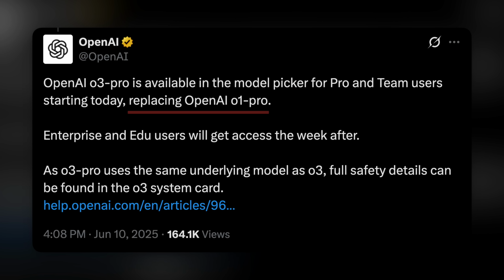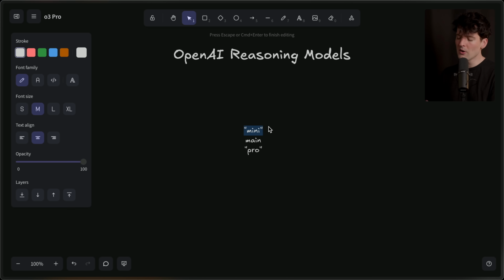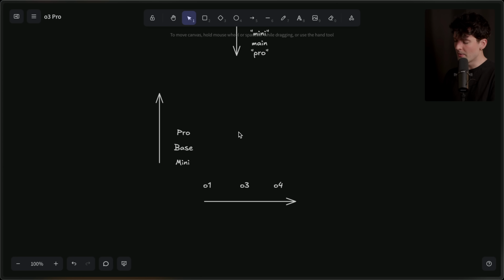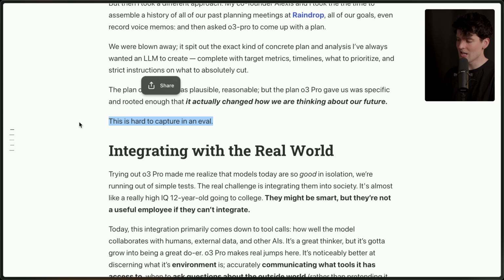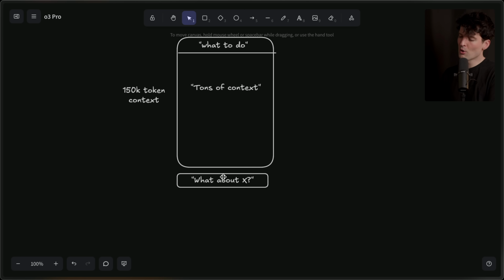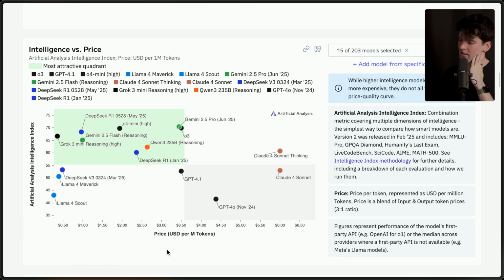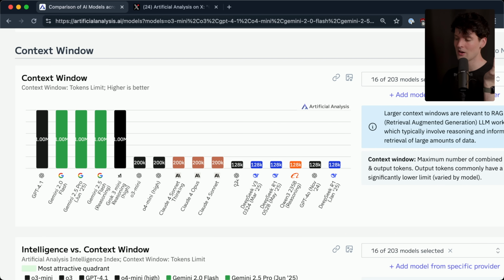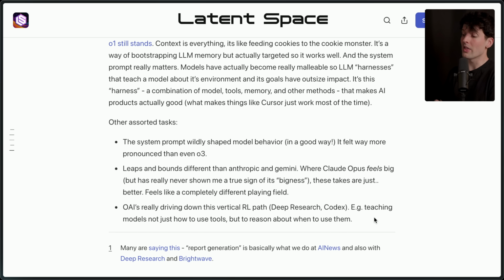OpenAI is back on top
o3-pro is here. It's an absurdly powerful model, with absurdly long reasoning times. Oh and they cut the price of o3 by 80%.

Use code O3-PLS for 1 month of T3 Chat for just $1
(only available for new customers)